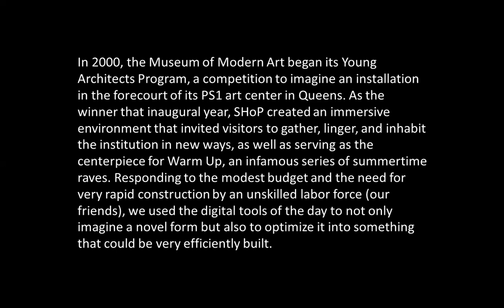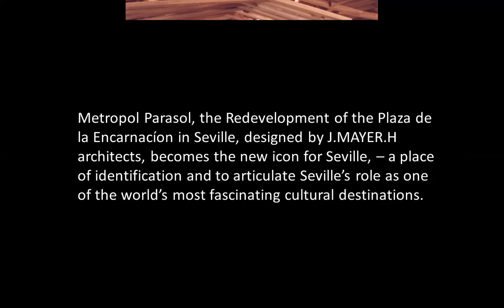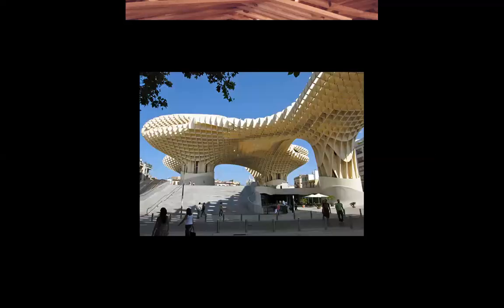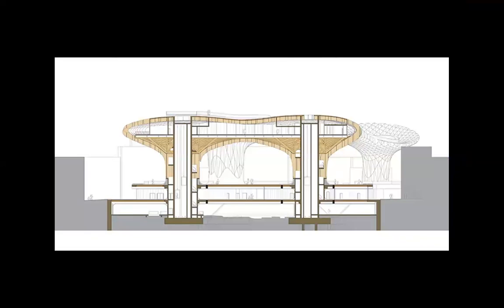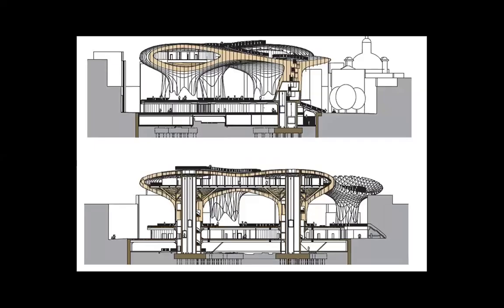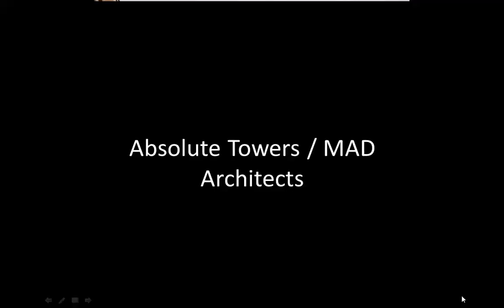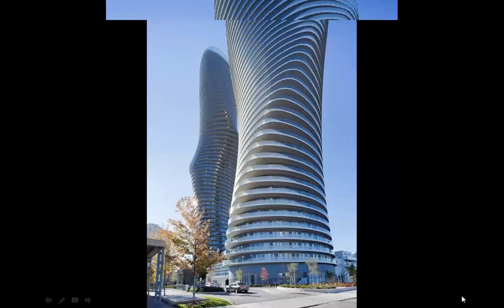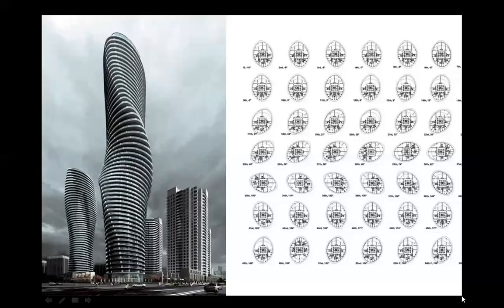GRASSHOPPER ARCHITECTURE | ICARCH 2023